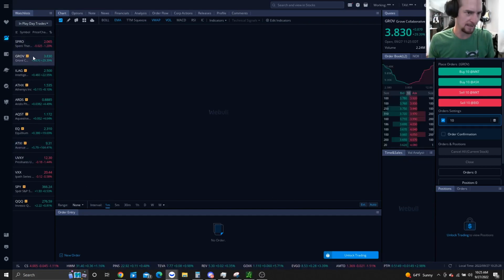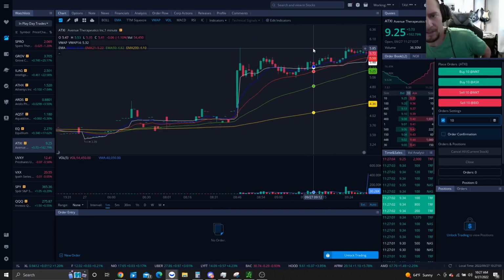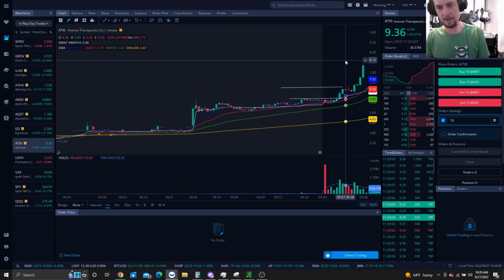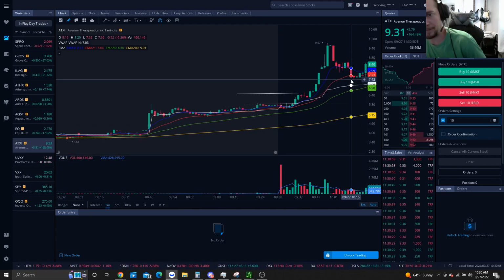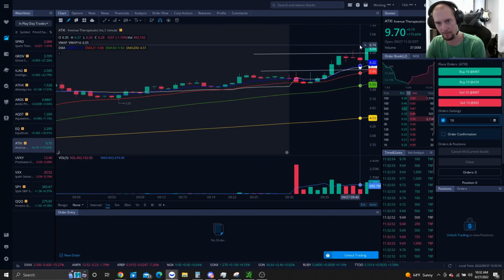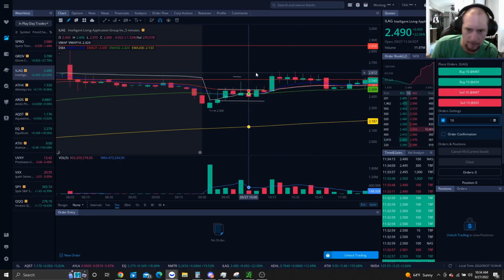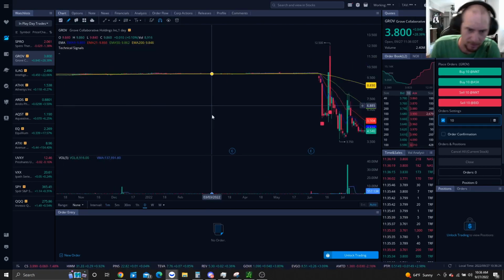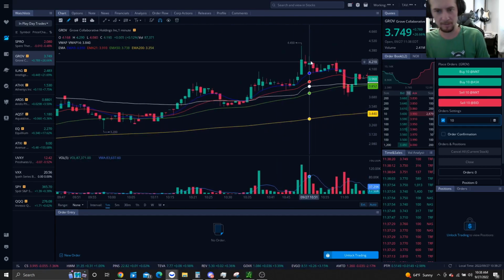How you could have gotten Involved Reviewing ATXI GROV EQ ILAG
Reviewing How you could Have gotten involved in Todays Biggest Movers!

The New Your Typical Bull Shirts are in